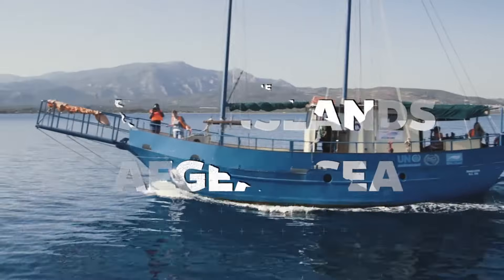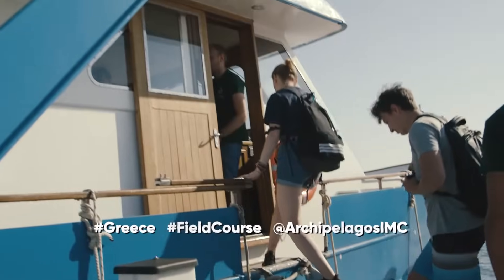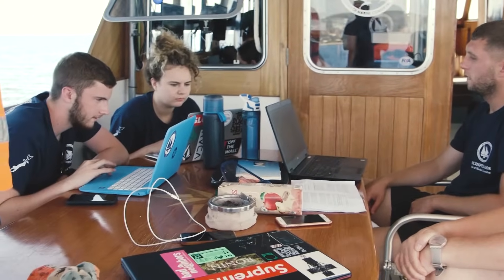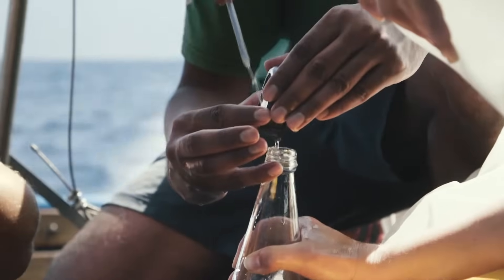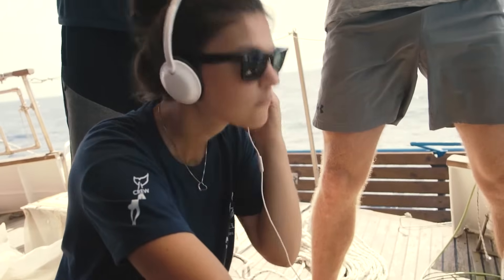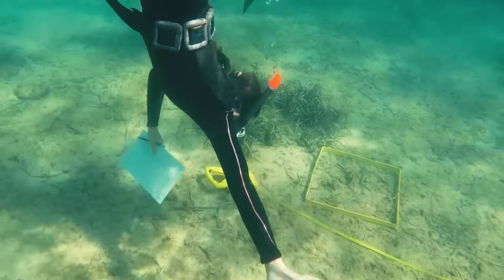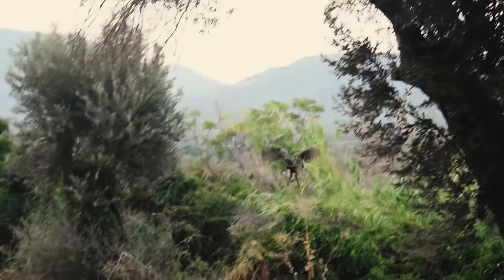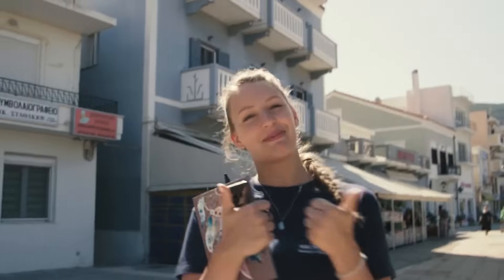Marine Conservation Field Courses | Archipelagos Institute of Marine Conservation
Archipelagos Institute of Marine Conservation, marine conservation field courses, 2020

Join us now for a unique learning experience in the Aegean Sea! Over the past 20 years Archipelagos Institute of Marine Conservation has been offering to student groups from universities and schools from all over the world, multidisciplinary field courses and study abroad programmes on applied marine and environmental conservation. This unique learning experience that takes place on board Archipelagos' 3 research boats, the "Aegean Explorer", "Pinelopi" and "Naftilos'' provides the participants with the opportunity to gain skills in the use of a wide range of state-of-the-art equipment, while taking part in research monitoring marine mammal populations, mapping protected marine habitats, as well as carrying out research in other fields such as microplastic pollution, seagrass meadows and coastal habitat biodiversity, blue carbon, climate change and many more.

Watch here a video on the courses carried out jointly with 2 of Archipelagos’ university partners, the University of Essex and Cardiff University, UK, which have incorporated the Archipelagos' field courses into their final year course curricula.

Be a part of this endeavour and help us to continue our scientific research and conservation efforts:

Keep up with our journey and conservation efforts:
Facebook : Achipelagos - Institute of Marine Conservation
LinkedIn : Archipelagos - Institute of Marine Conservation